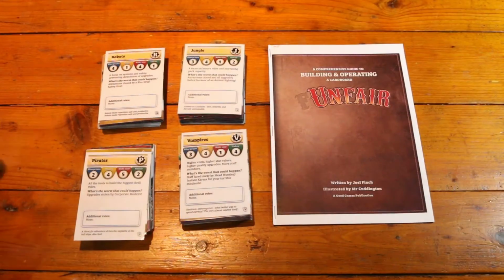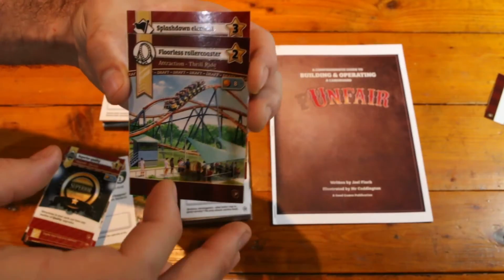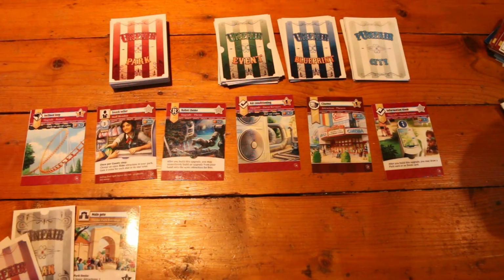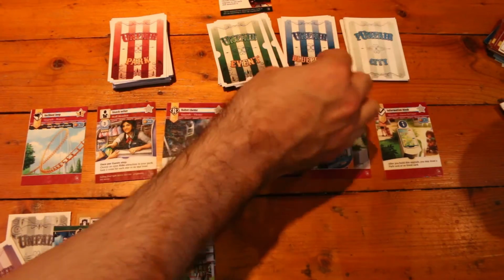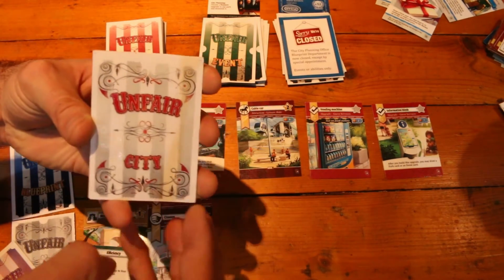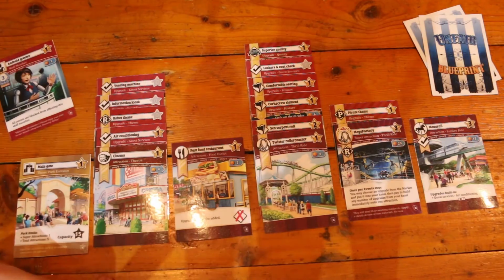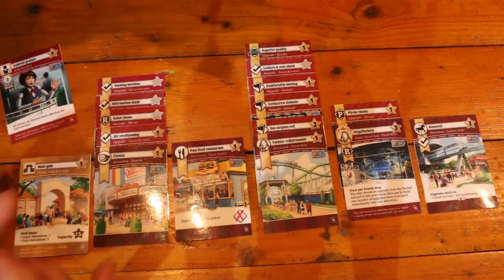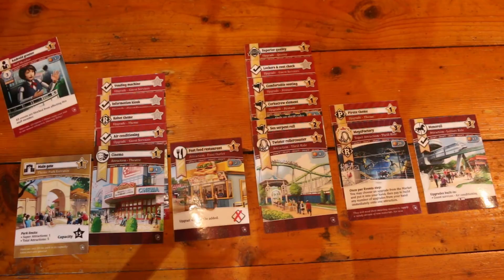Unfair - Kickstarter Preview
Welcome to Bits of Boards!

Check us out on Facebook for other great Kickstarter Previews!